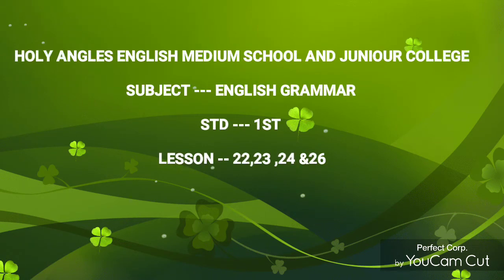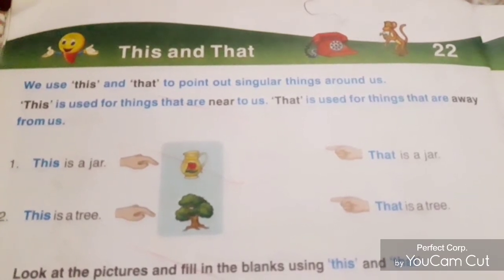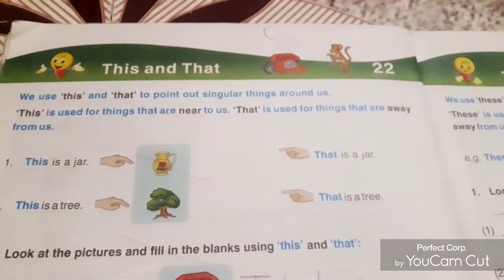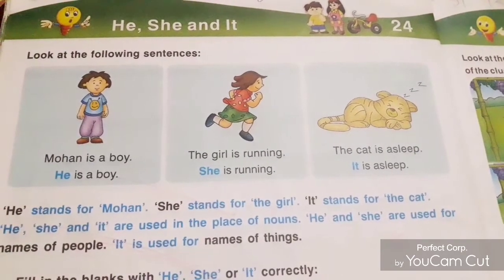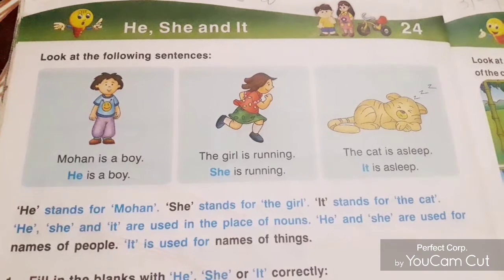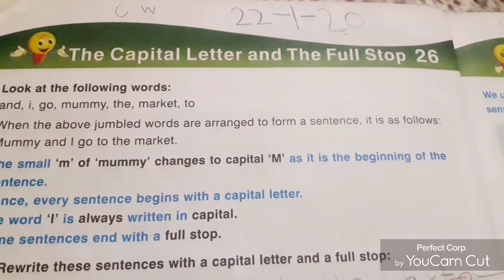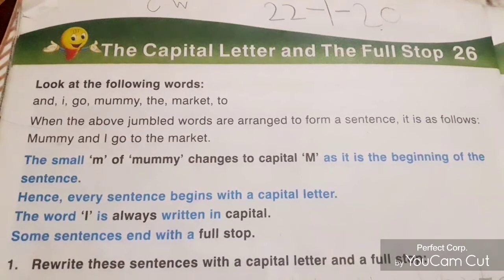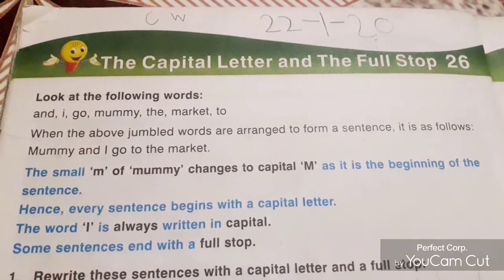Class- 1st std,Subject --- English grammar,Topic -- Revision,Date-26/03/21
Video 1 by Sushma sharma for 1st standard